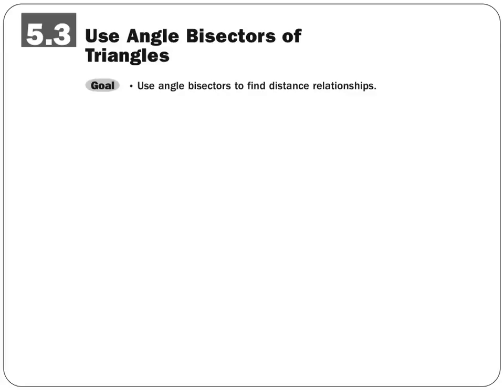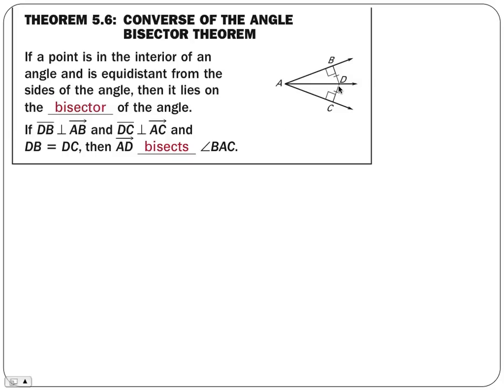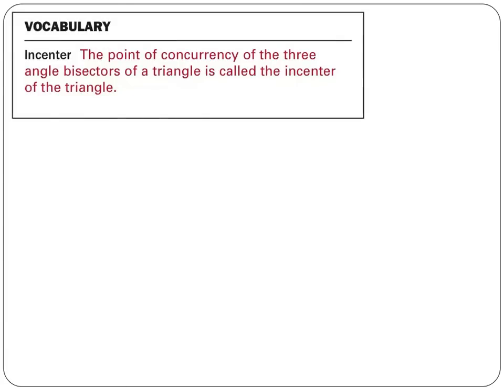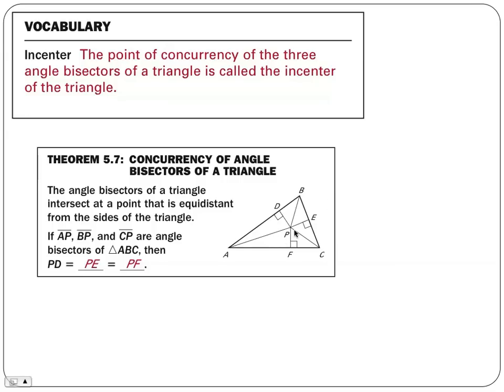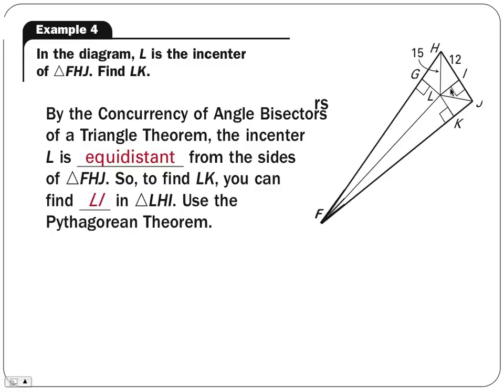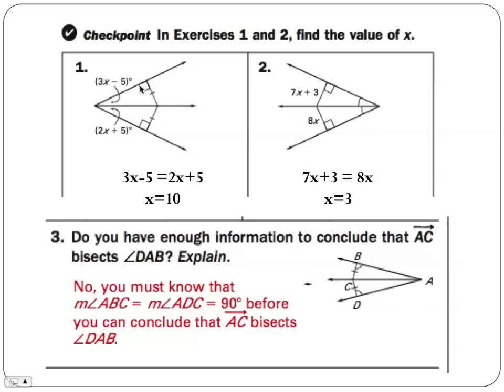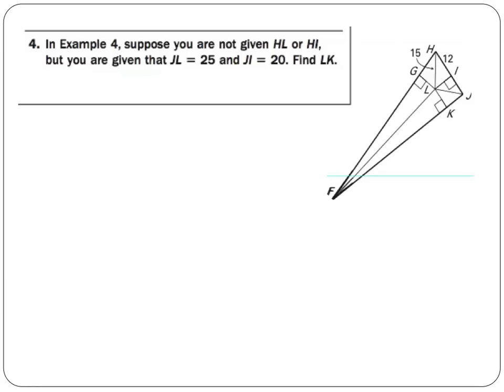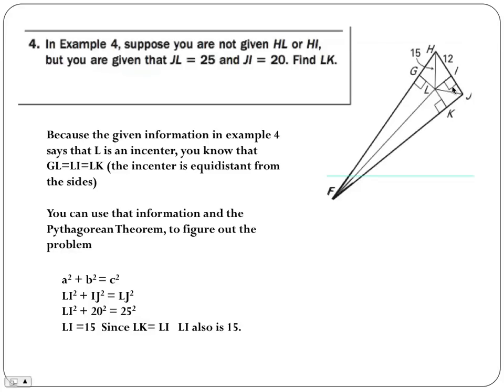sec 5 3 flipped 2012